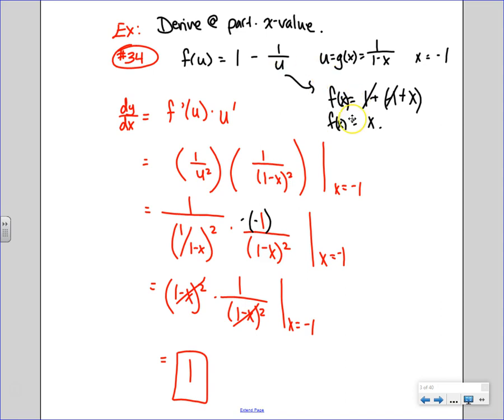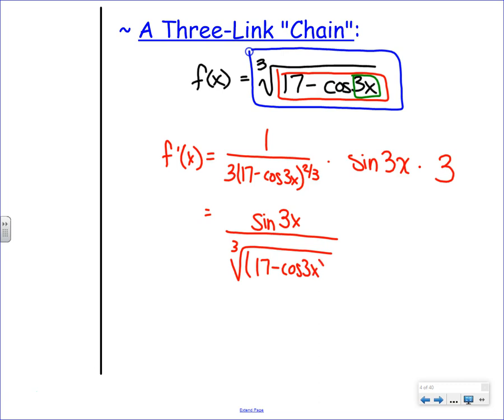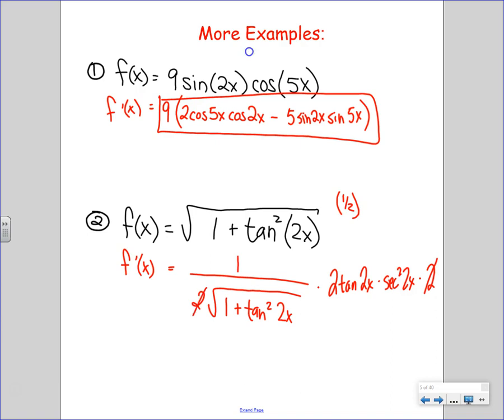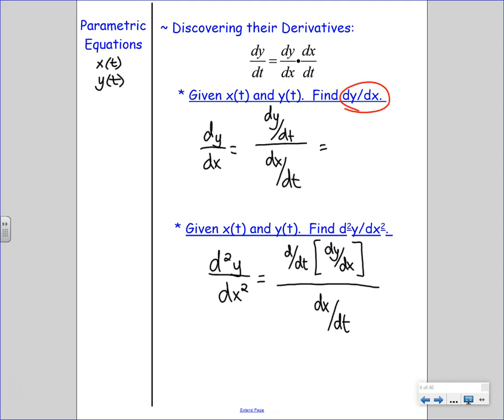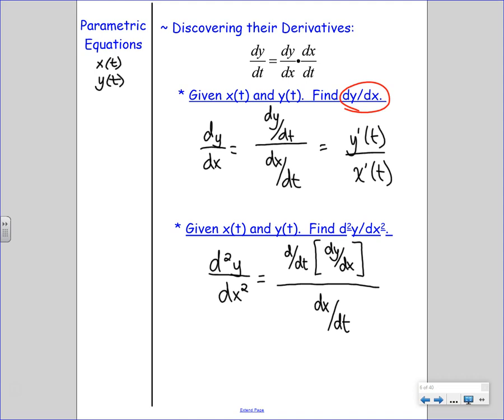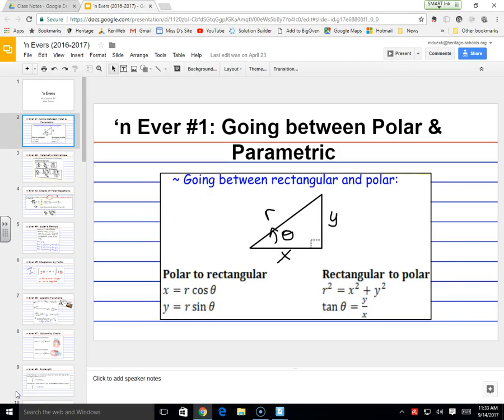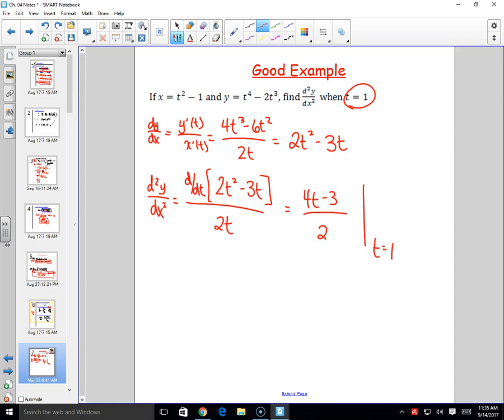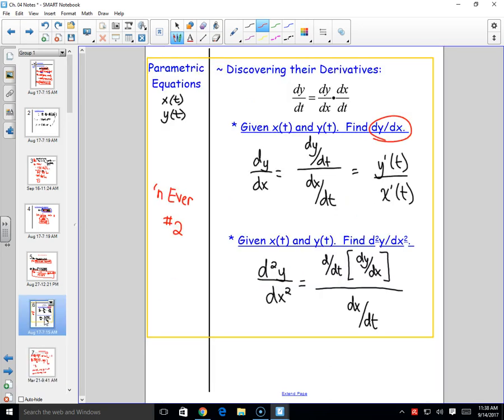CalcBC 09 14 17